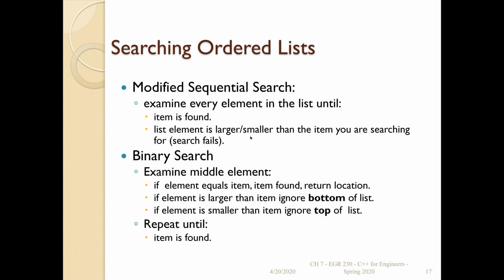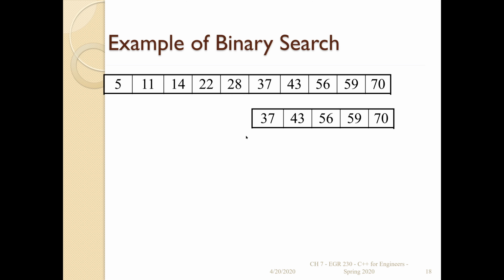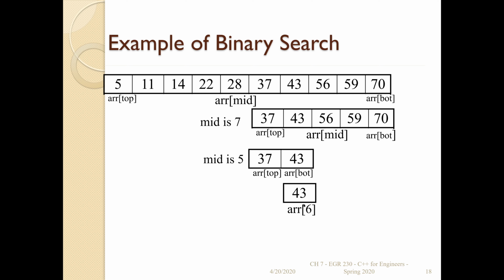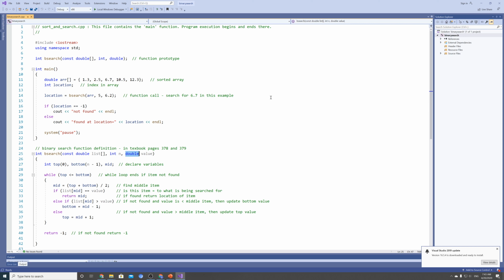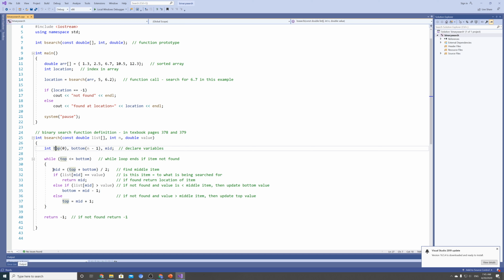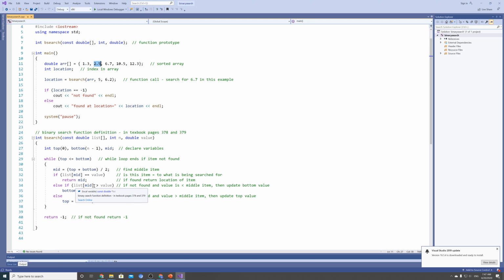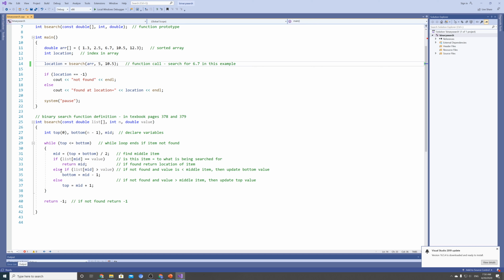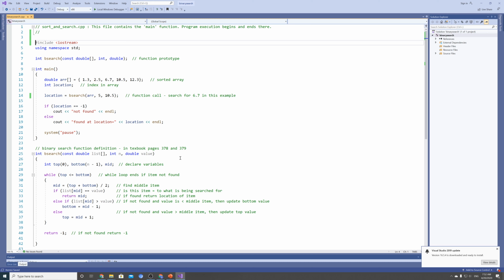EGR 230 CH 7 Binary Search